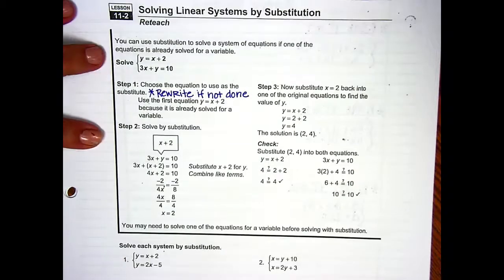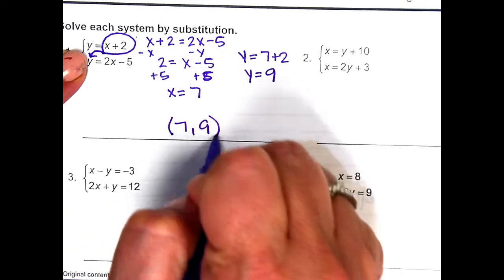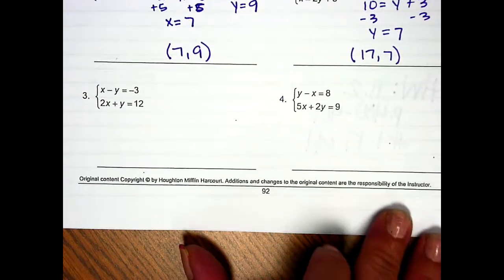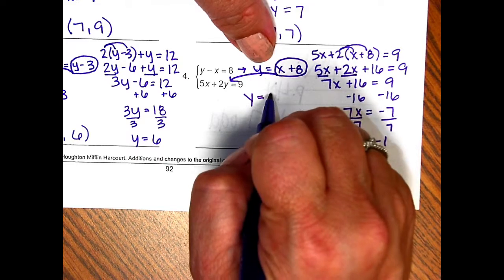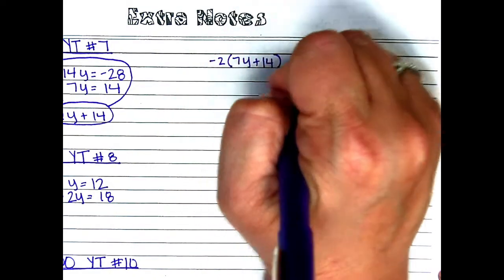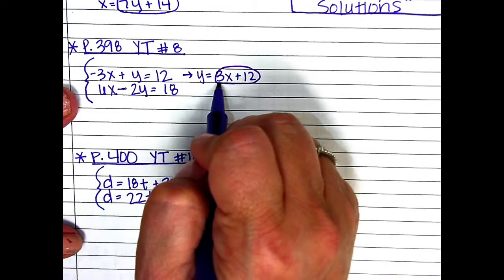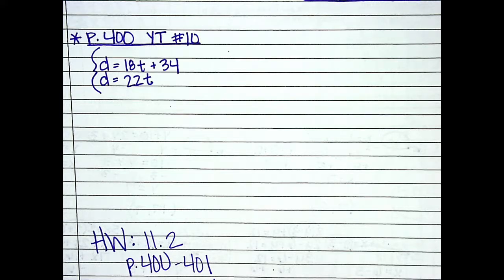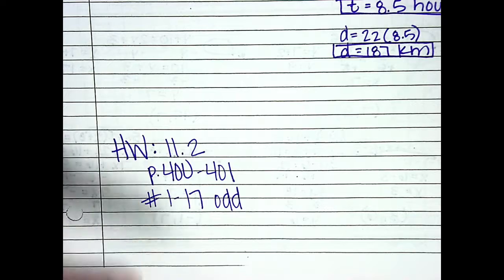Lesson 11-2: Solving Linear Systems by Substitution